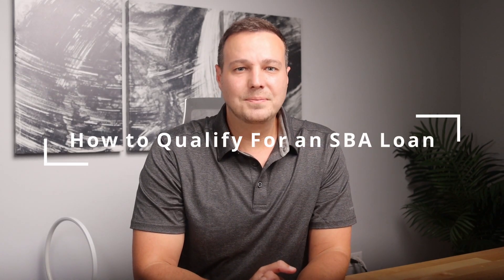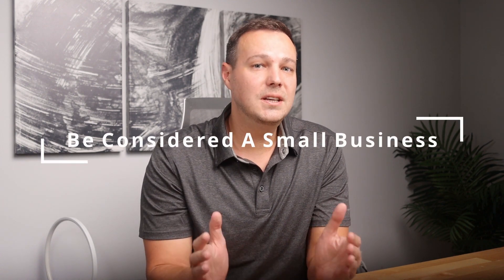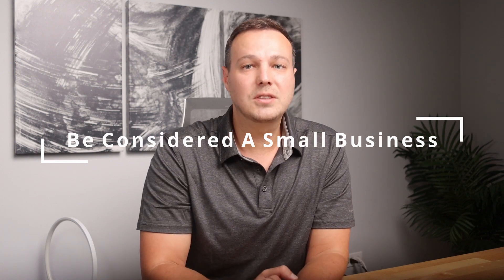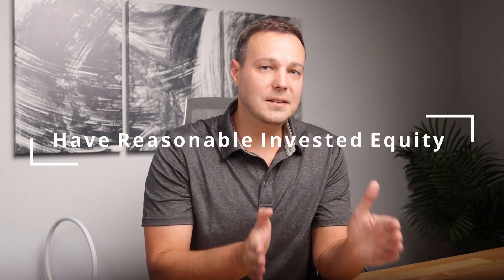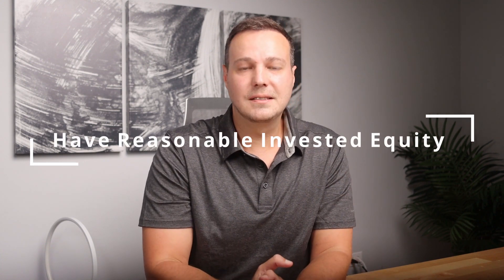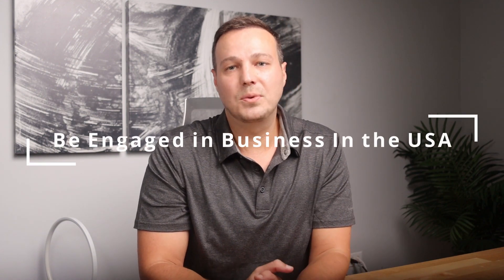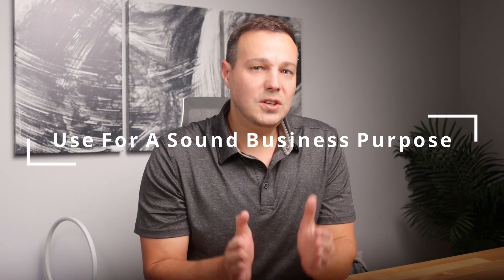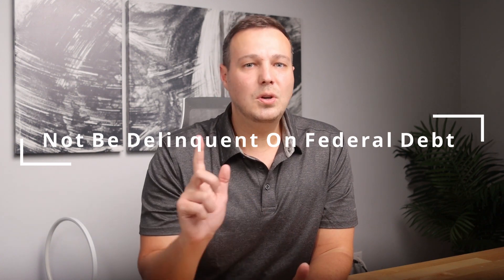How to Qualify for an SBA Loan (Made Simple)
How to qualify for an SBA loan fast and get the funding you need to grow your business. If your wondering how to get an SBA loan I'll walk you through each of the requirements so you can prepare yourself and your company. I want to help with getting an SBA loan so you can grow your business fast. Here I go step by step the best SBA loan method to give you the best chance of qualifying.

👤 Facebook .com/incomeseries
🎥 tiktok incomeseries

00:00 Introduction
00:50 For-Profit Business Structure
01:48 Considered a Small Business by SBA
02:32 Have Reasonable Invested Equity
03:05 Use Alternative Financial Resources
04:14 Operating For Profit
04:49 Demonstrate A Need
05:32 Be Engaged In Business In USA
06:40 Use For Sound Business Purpose
07:42 Don't Be Delinquent On Federal Debt
08:11 Additional Recommendations

If stocks or companies are mentioned, Brian Clark and others involved in the Income Series may have an ownership interest in them -- Do not make buying or selling decisions based on videos or other creative works by Income Series or Brian Clark. Past performance is not indicative of future results. If you need advice, please contact a qualified professional. Linked items may create a financial benefit for Income Series and/or Brian Clark. Any use of other media is by fair-use or license only.